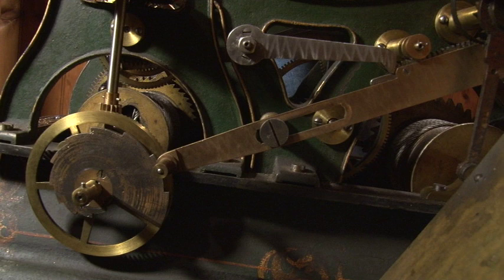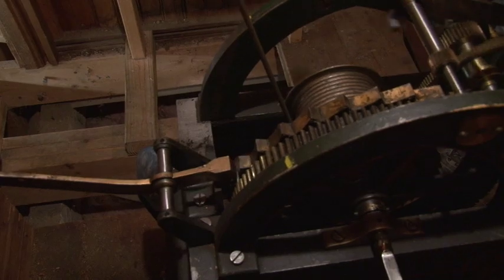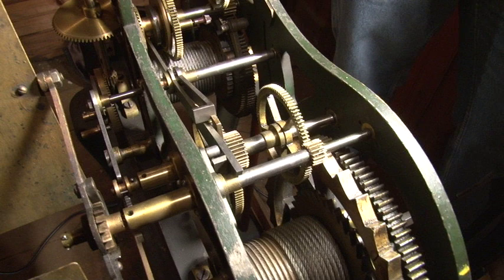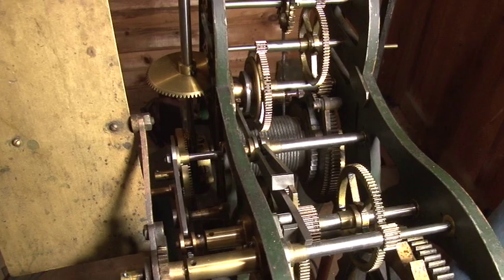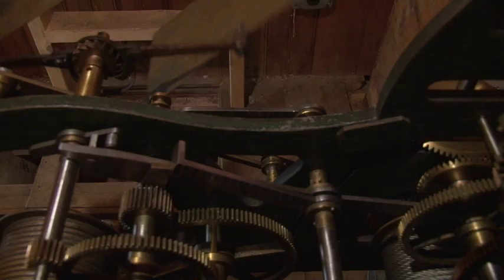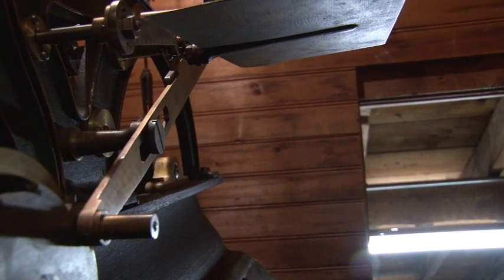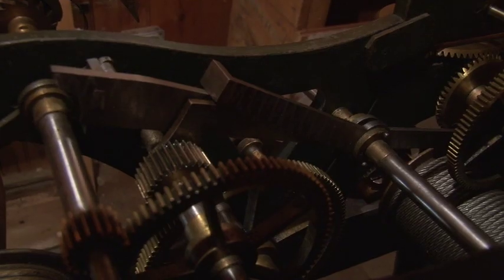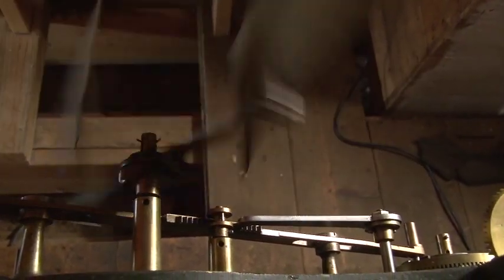How the Rack and Snail Bell Striking Mechanism on a Tower Clock Works.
Documentary on how the rack and snail bell striking mechanism on an E. Howard and Co. tower clock works.
I skip how the time keeping part of the clock works, but I cover that in another video